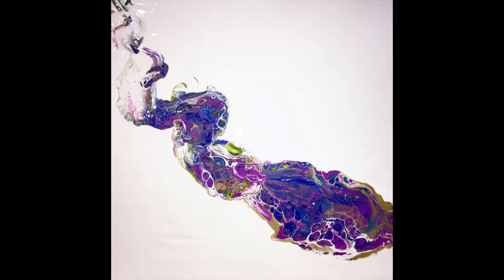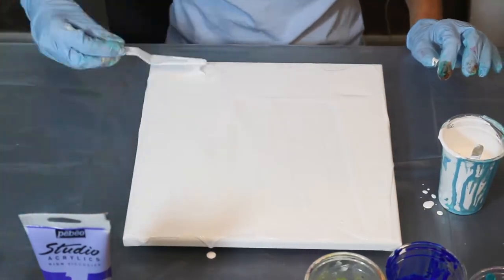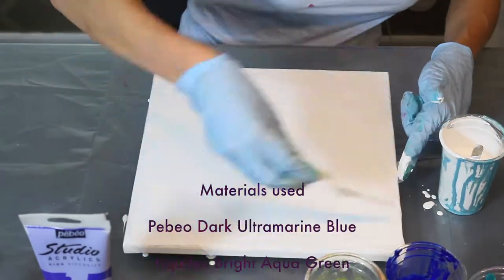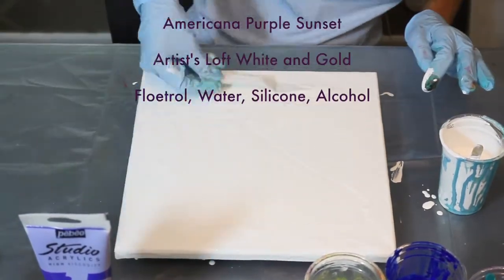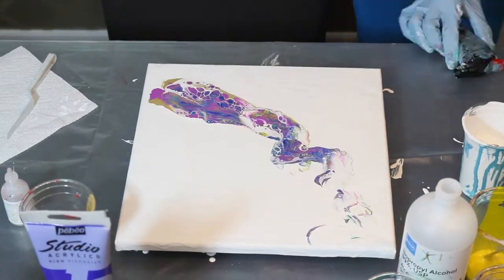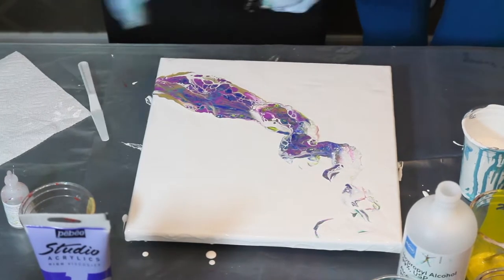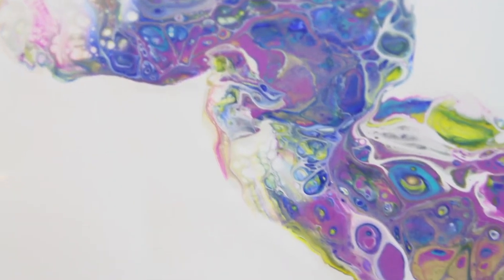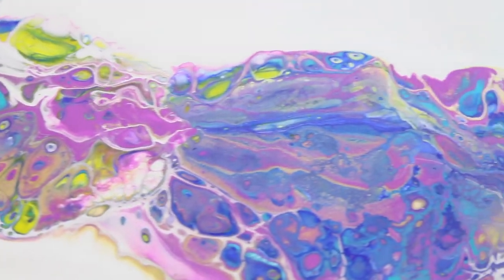Acrylic pour - Flip cup and drag on a white negative space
This video was made when participating in NovemberPouringChallenge.
In this video I did a flip cup and drag on white negative space. I used Floetrol as a pouring medium and added few drops of silicone and alcohol to the cup ( not to each of the colours which I regretted afterwards), but still like how the colours turned out.